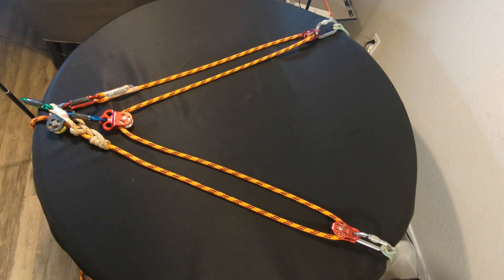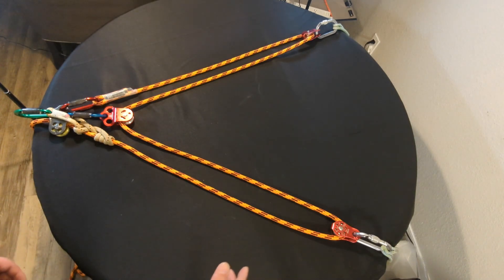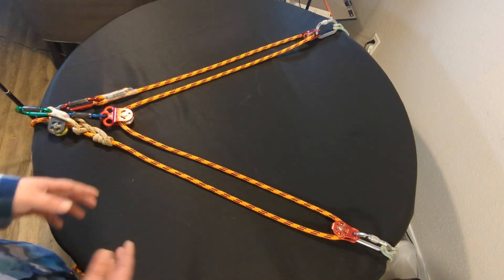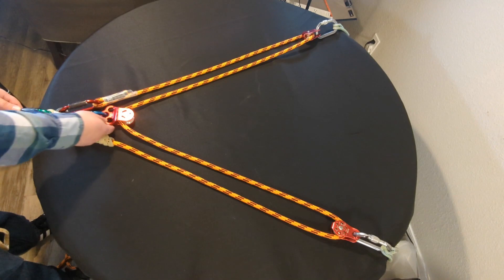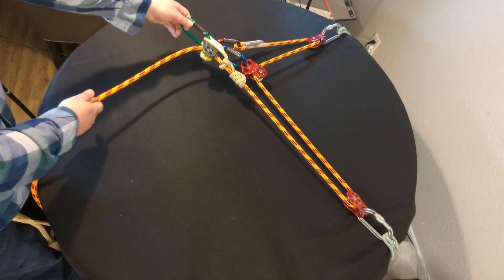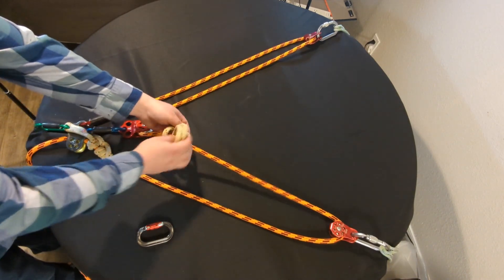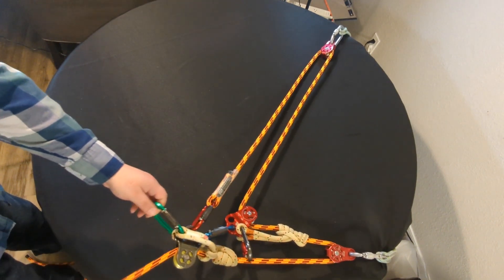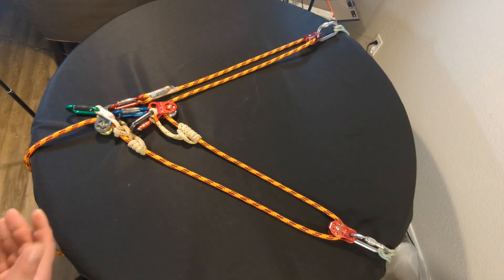"V-RIG" Demonstration on the Ground: DISCUSSION of This System for Arborists & Tree Climbers!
In the quick episode, I will go over the V-RIG (AKA the "M-RIG") as far as how equipment is supposed to be arranged and used. For pulleys to be used at each TIP, I recommend the DMM Pinto Pulley (not shown in video). Also, your TIPs in real life would spread the rope wider, creating a wider angle. Too wide of an angle (in excess of 120 degrees) can be problematic and can place excessive forces on each TIP.